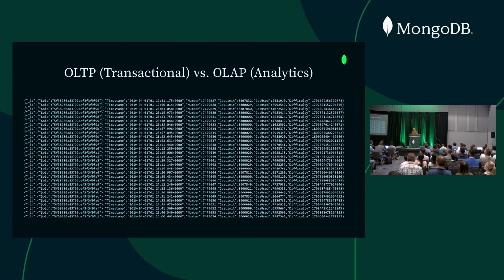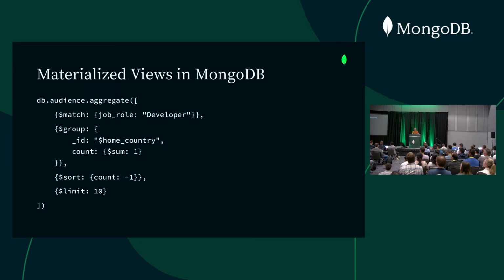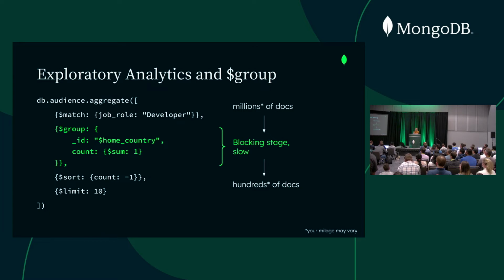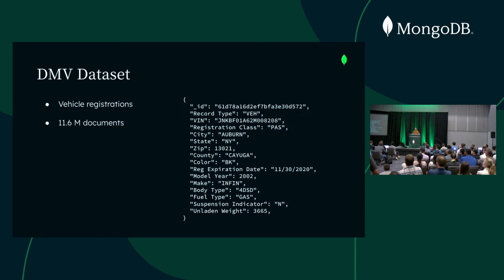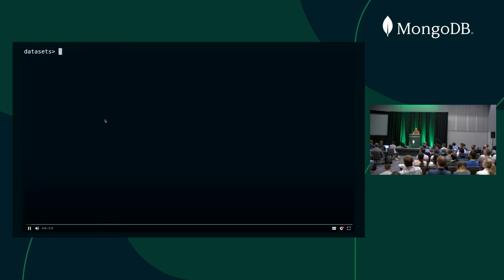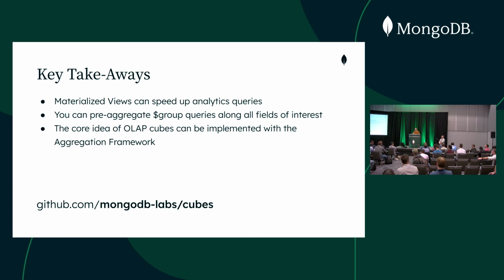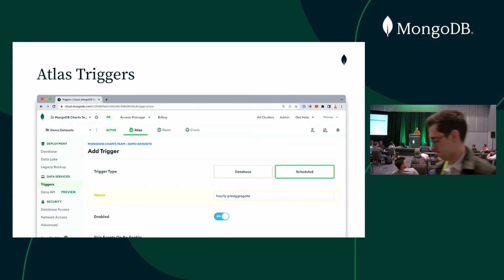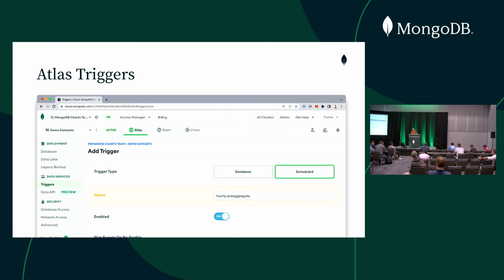Materialized Pre-Aggregations for Exploratory Analytics Queries (MongoDB World 2022)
Analytics queries often access large numbers of documents where query performance can suffer due to high disk I/O. If the aggregation pipelines are known in advance, materialized views can be created to speed up performance. But what if the queries are ad-hoc and not known ahead of time? In this talk, developers and data scientists familiar with MQL will learn a technique to pre-aggregate data without losing the flexibility for ad-hoc querying. The method is related to the concept of OLAP cubes in relational systems, but applied to MongoDB and using the aggregation framework. We discuss the approach, show example pipelines, and go through the limitations of this technique.